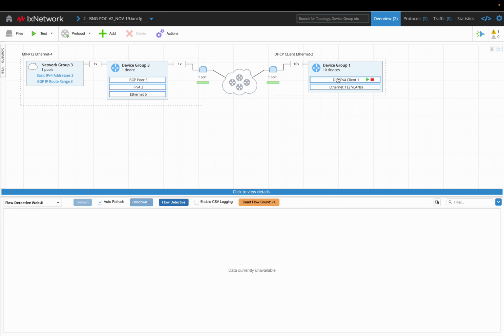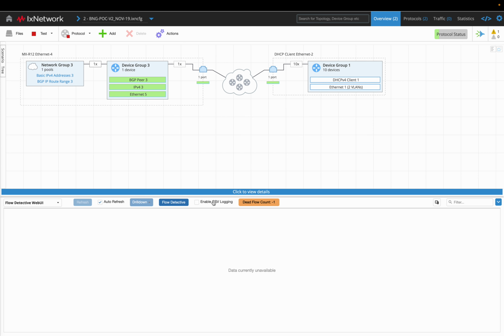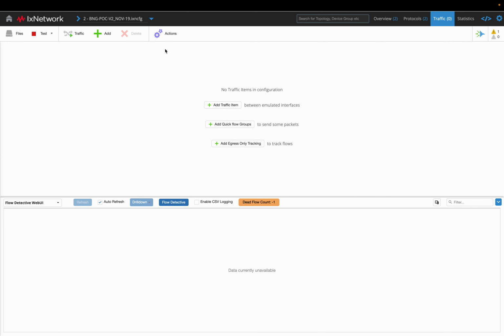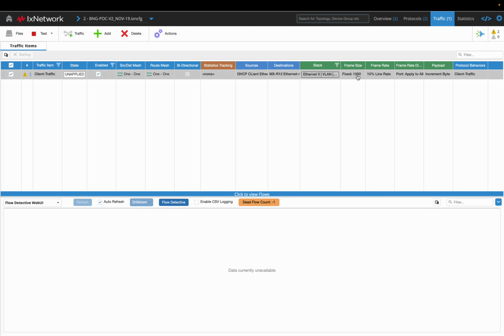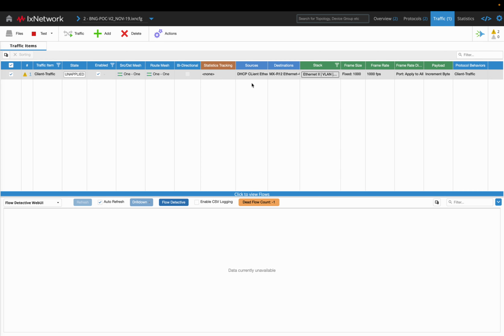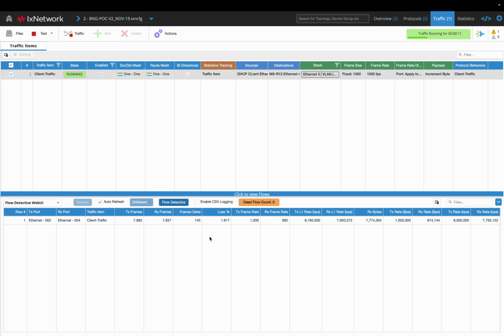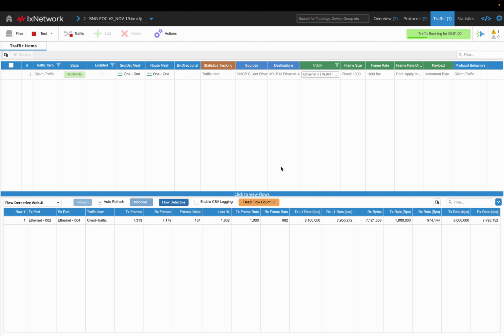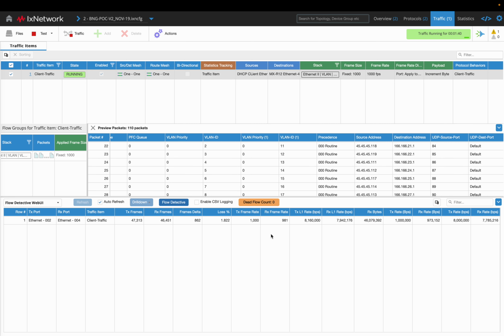How to: Create IP Traffic Flow using IXIA towards Routers (Simple and Easy)